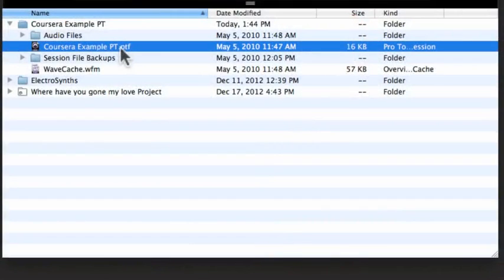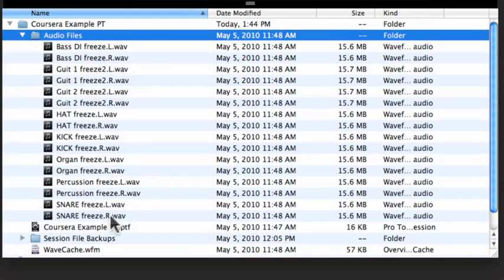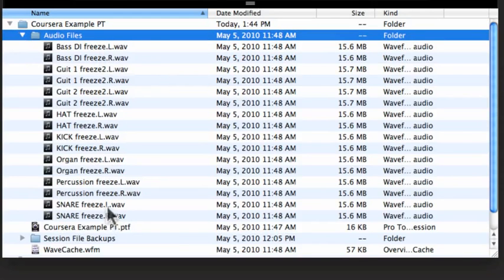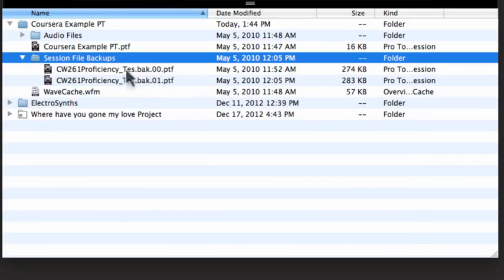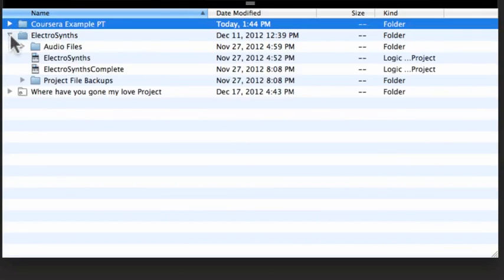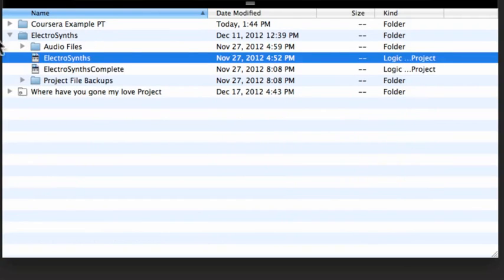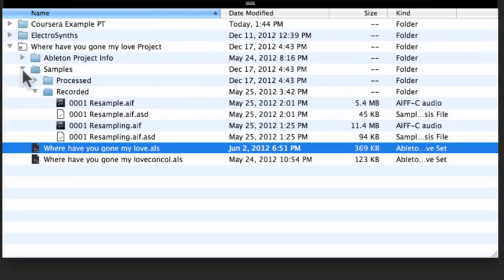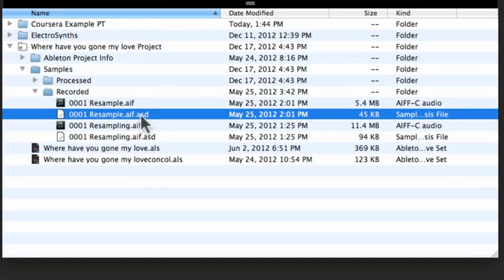2 5 - Project Folder 618)